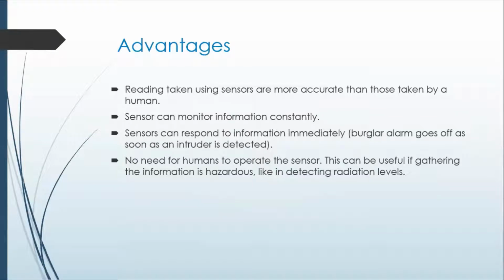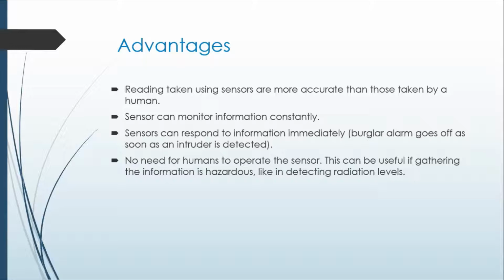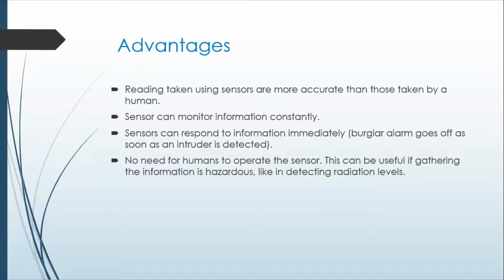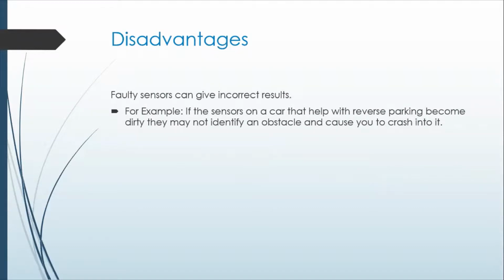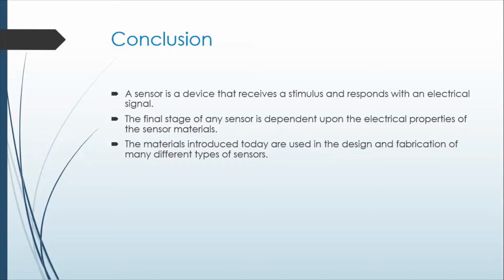Sensor Pro and Con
Pros and cons of using sensors